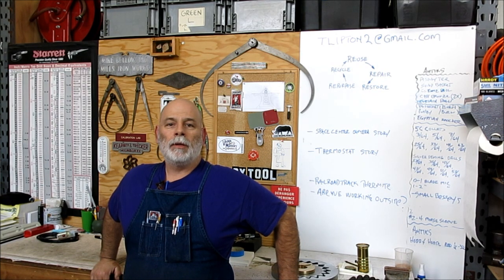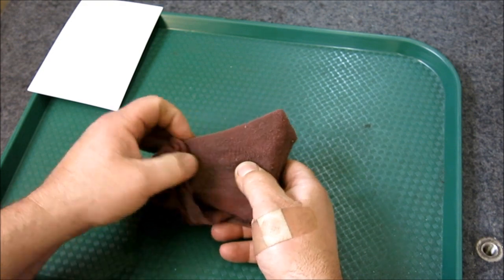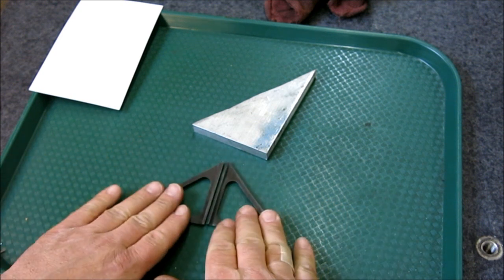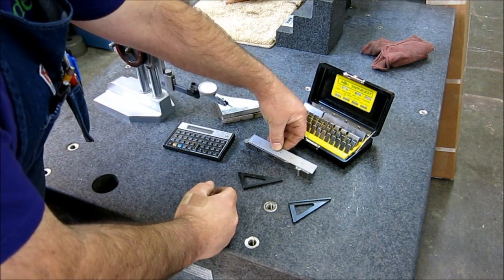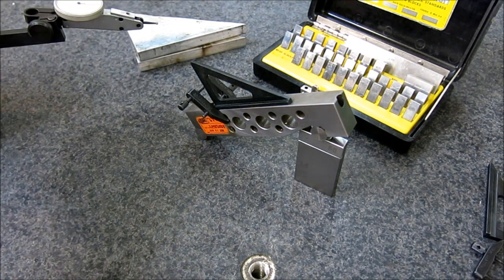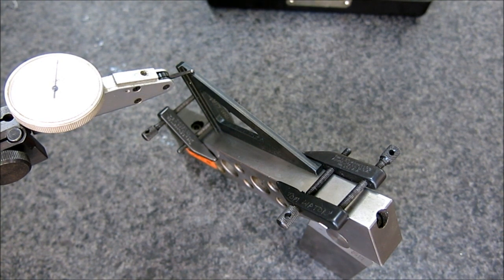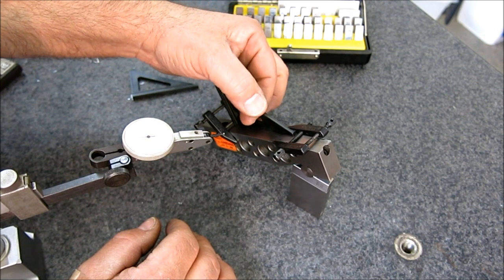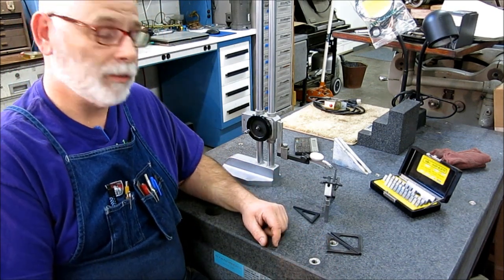Square Off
In this weeknight short we take a look at a mystery package from our old buddy Stan from YouTube Channel Shadon HKW. We take a look at the contents and do some critical inspection using gage blocks indicators and sine bars.